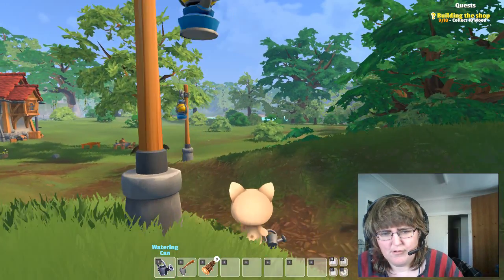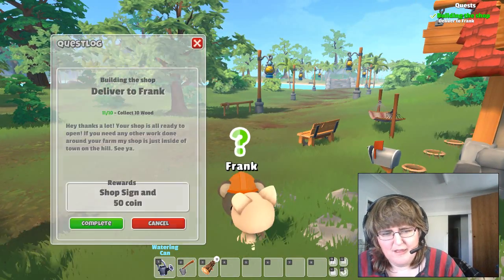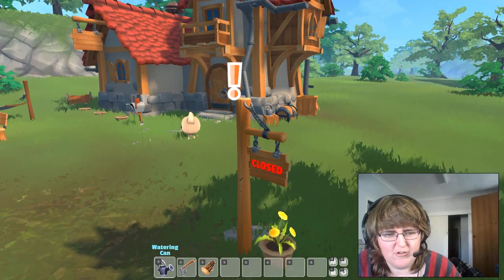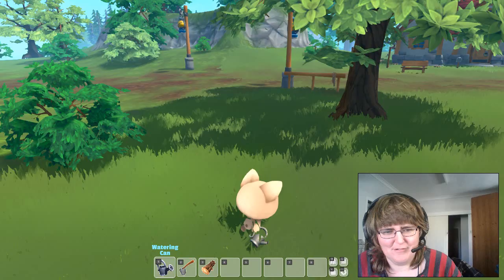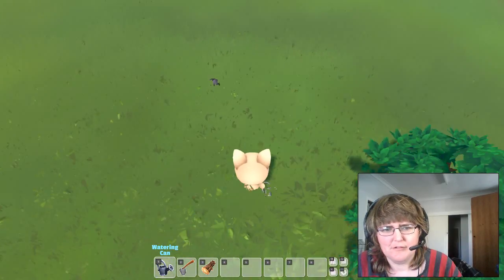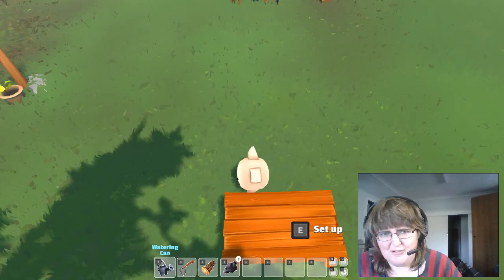GardenPaws - A cat runs a shop???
Garden paws demo. looks promising. very cute :) this game shows promise.